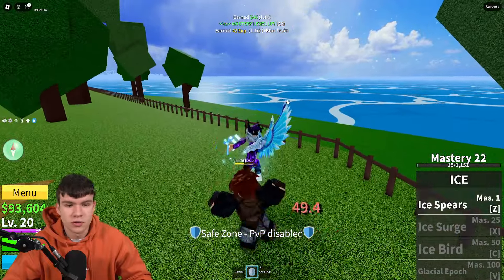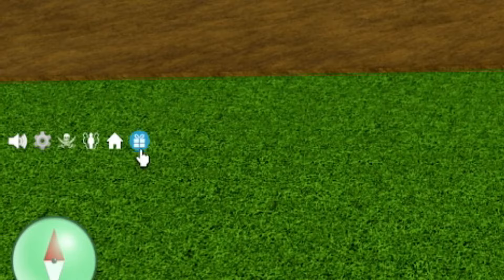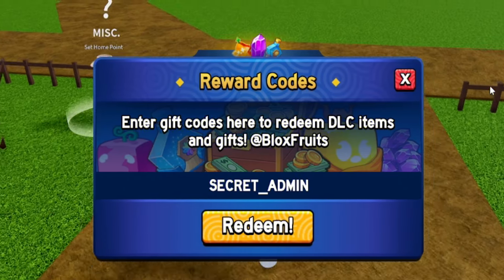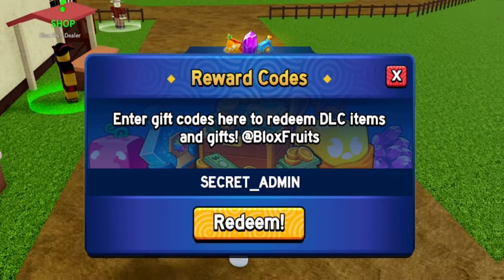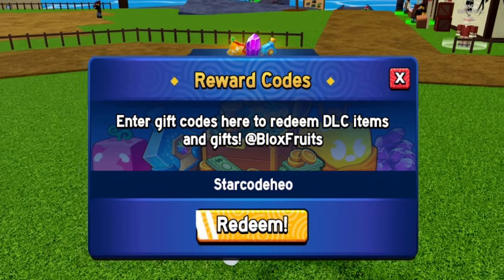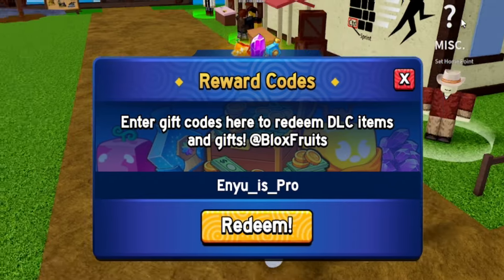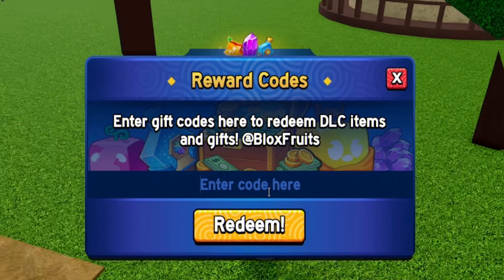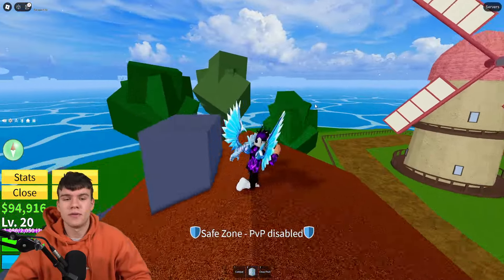*NEW* ALL WORKING SECRET CODES FOR BLOX FRUITS IN 2024! ROBLOX BLOX FRUITS CODES!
In this video I will show you ALL Blox Fruits CODES on Roblox! The NEW codes will give you rewards for Blox Fruits...